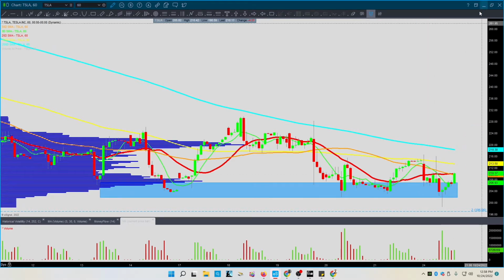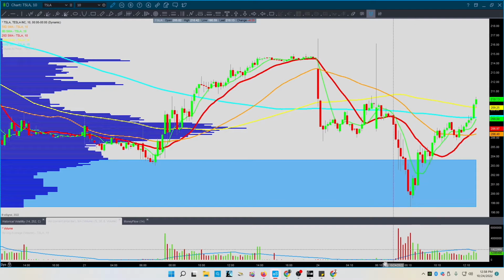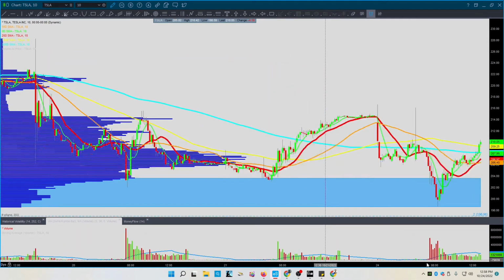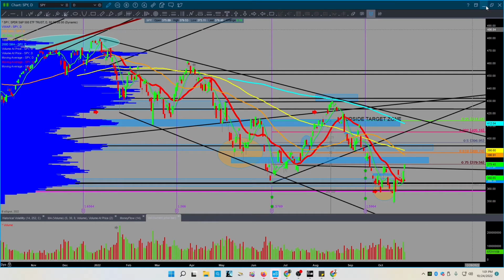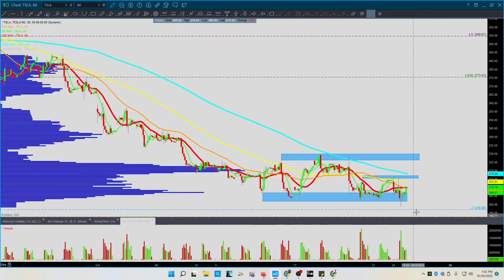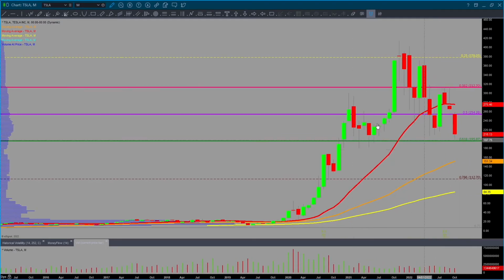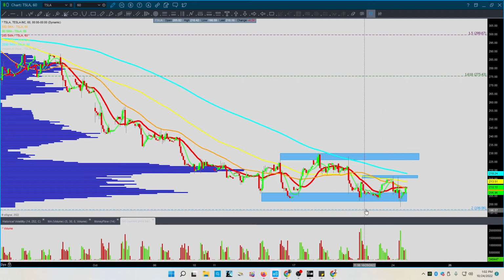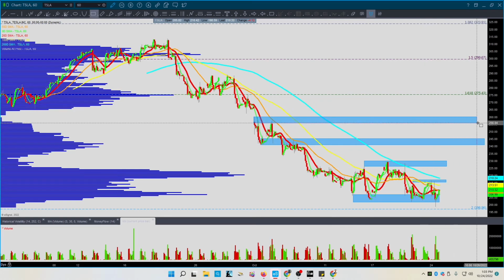In-depth analysis: Tesla Set up. Bear Trap 10/24/2022 $TSLA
In-depth analysis: Tesla Set up. Bear Trap 10/24/2022 $TSLA. This action is very easy to learn if you study the setups. The market is always playing games with your emotions. if you can learn the formation and be mentally prepared you can benefit from these games.

Recommended Reading

Volume Price Analysis by Anna Coulling

Reminiscences of a Stock Operator by Jessie Livermore

2022 Stock Traders Almanac by Jeffrey Hirsch

This video is for informational and educational purposes only. These are not recommendations to buy, hold, or sell any stock or security. I may hold positions in some of the equities mentioned, know your time frame and risk tolerance. I am not a financial advisor. Trade at your own risk.